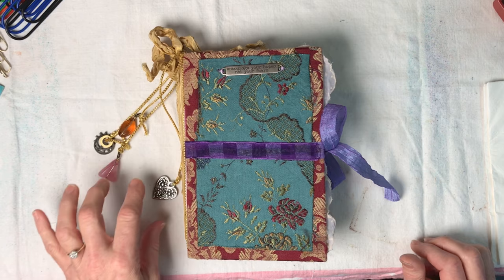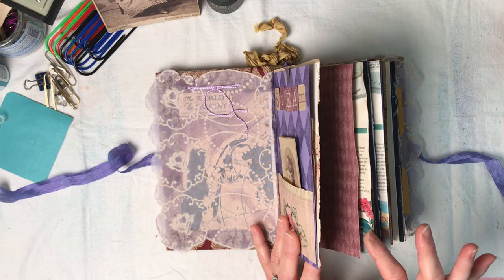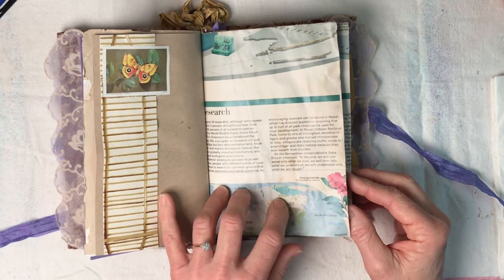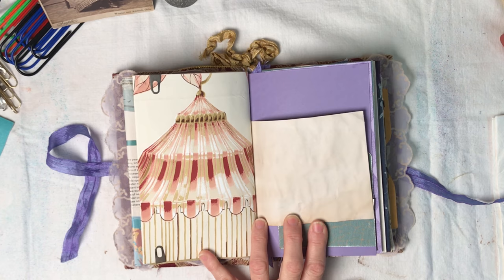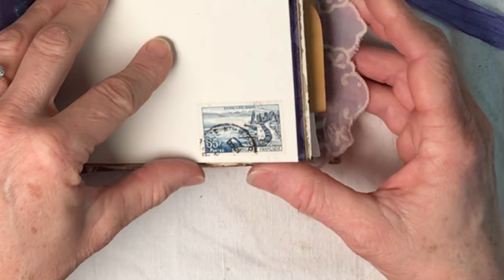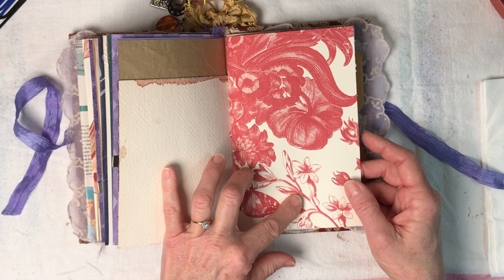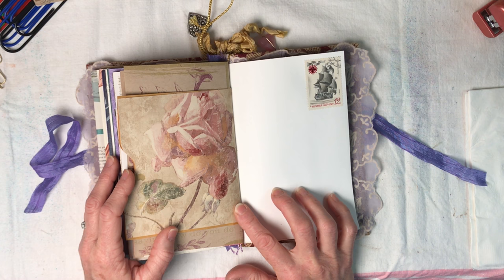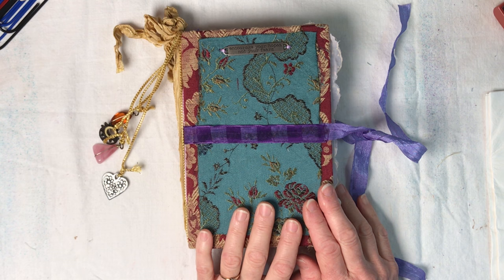Steampunk Victorian Junk Journal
There is a lot of purple in this journal, as well as other rich colors.  This journal tells the story of a well-educated young woman and the children she has in her charge.  She, herself, has a bohemian bent, traveling, collecting and staying in touch with the earth.  This journal has 72 pages if you count front and back of the 36 individual items sewn into the journal.